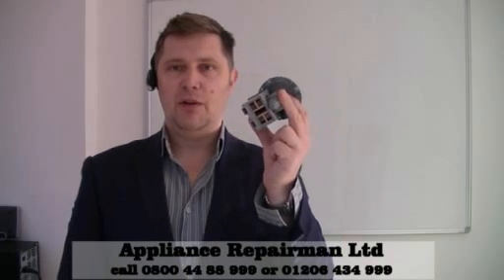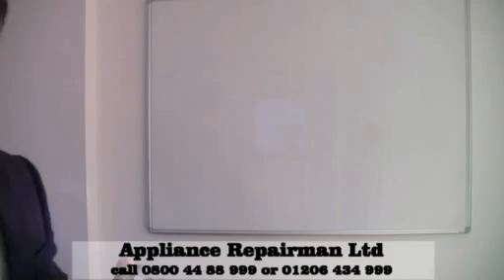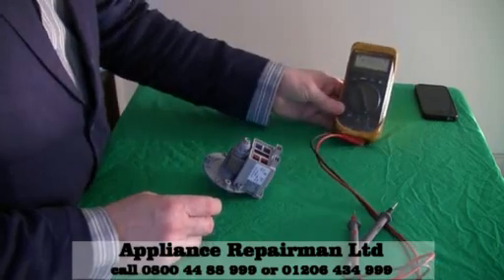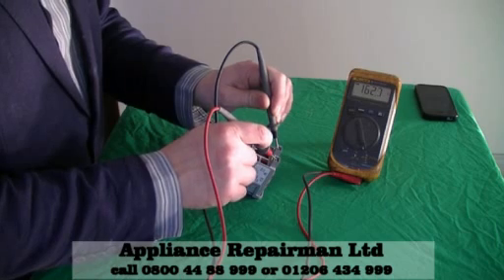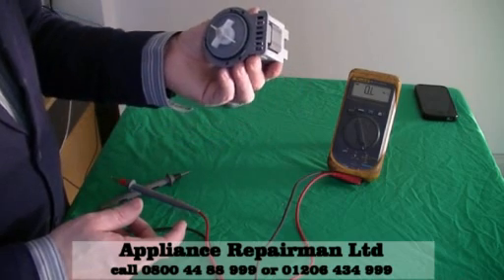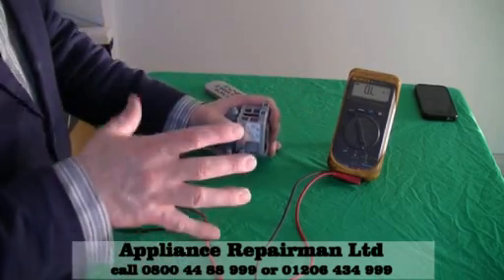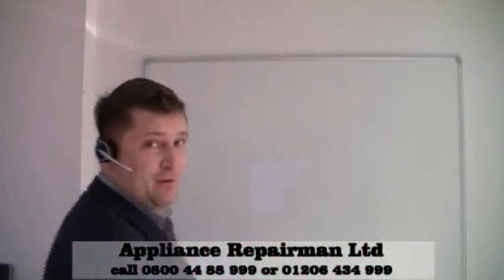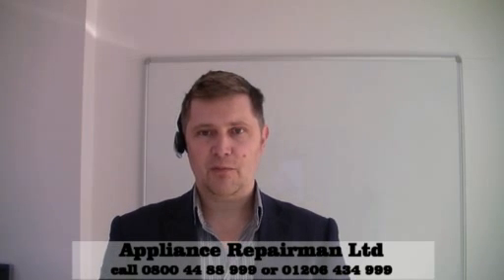washing machine drain pump eletrical test from Appliance Repairman Colchester Essex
Washing machine Drain Pump Electrical Test.

Tools required, Multi meter,

Place meter to ohms and place probes on either terminal on pump, reading should be about 140-170ohms.

you can do same test on solenoid valve

regards
Richard Saupe
Appliance repairman Ltd
18 St Andrews Ave
Colchester
Essex
Co43Ap